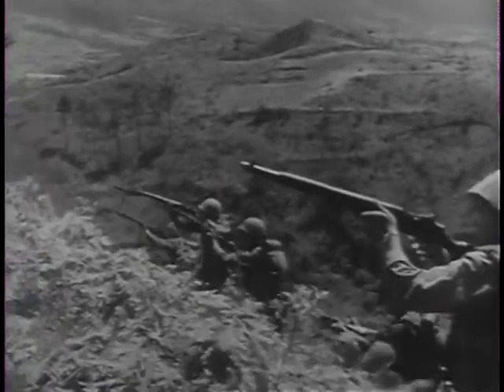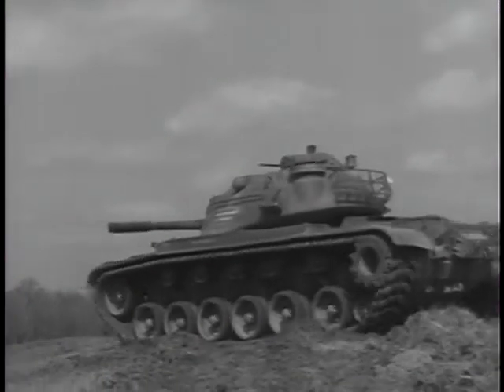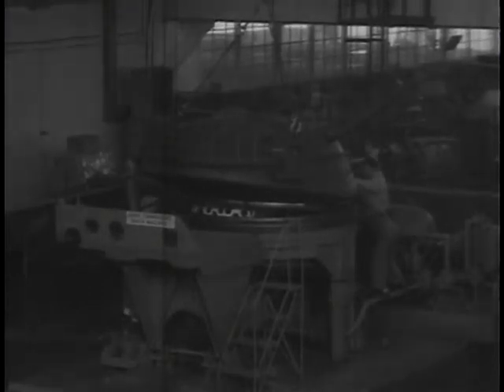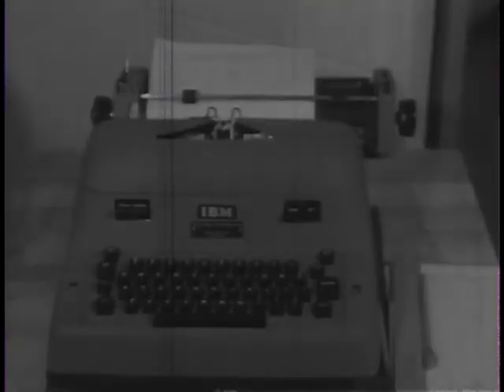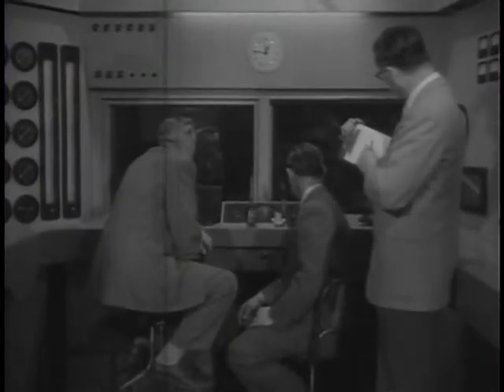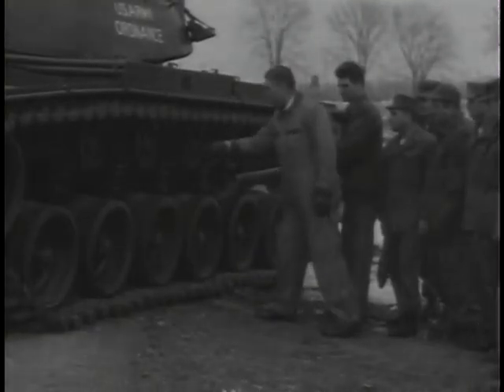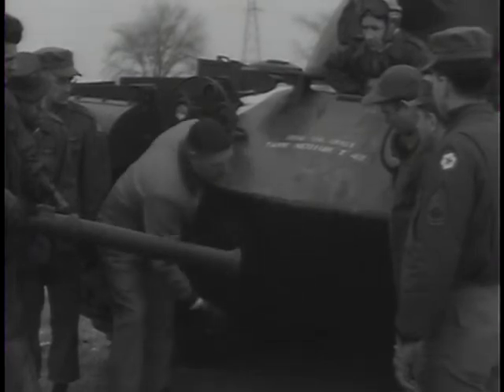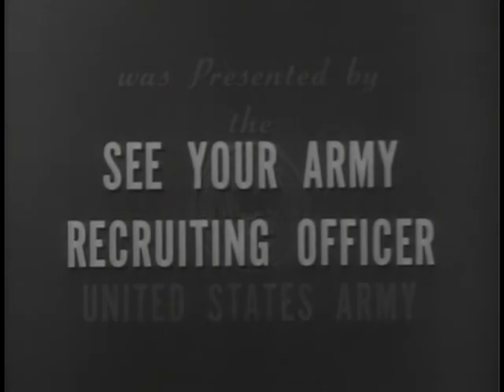Big Picture: Birth of a Tank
Big Picture: Birth of a Tank - National Archives and Records Administration   - ARC Identifier 2569562 / Local Identifier 111-TV-292 - DVD copied by Katie Filbert. Department of Defense. Department of the Army. Office of the Deputy Chief of Staff for Operations. U.S. Army Audiovisual Center. (ca. 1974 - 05/15/1984). Regularly each year, the American public looks forward to the first showings of the new models by the country's automobile manufacturers. Not as often, perhaps, but awaited more eagerly by the Armed Forces is the appearance of a brand new combat vehicle. THE BIG PICTURE tells the inside story, from the idea to the fighting weapons, of the birth of a tank.